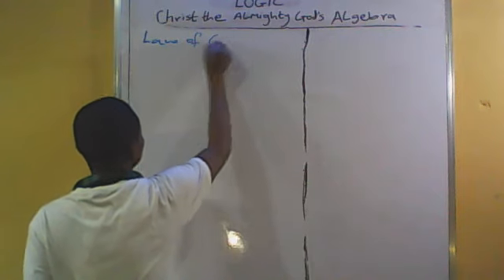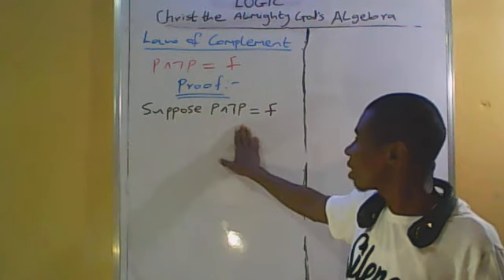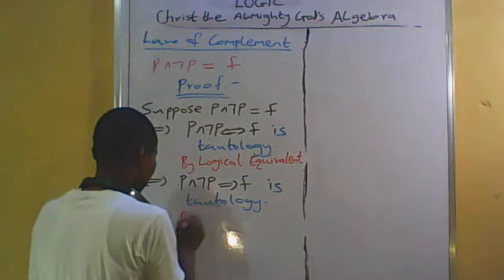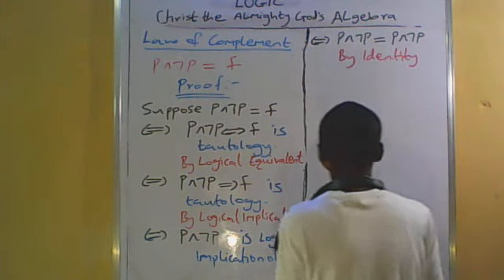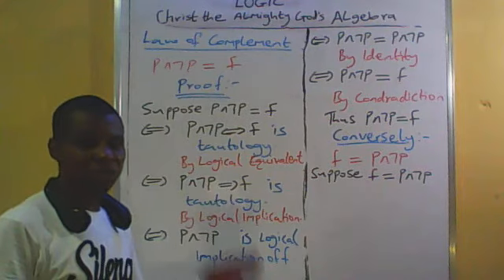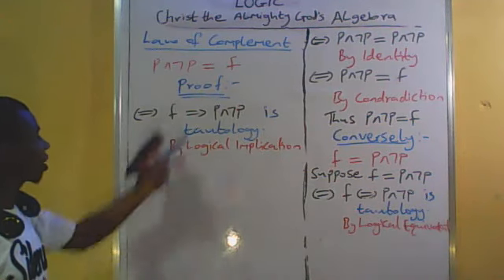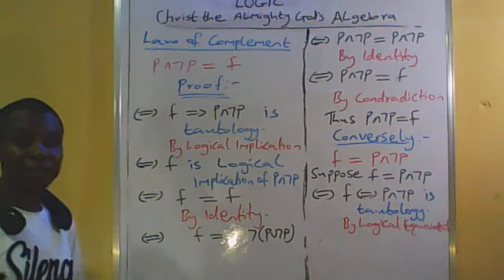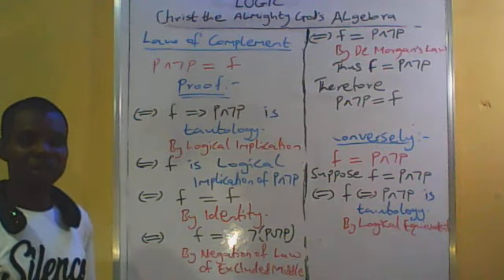LOGIC | Christ the Almighty God's Algebra | Law of Complement | Proof | (pn~p) = f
Law of Complement is proved. There are two types of Law of Complement; namely, Law of Complement by Conjunctive statement and Law of Complement by Disjunctive Statement. Example: (pn~p) = f is Law of Complement by Conjunctive statement. It is being justified by Law.